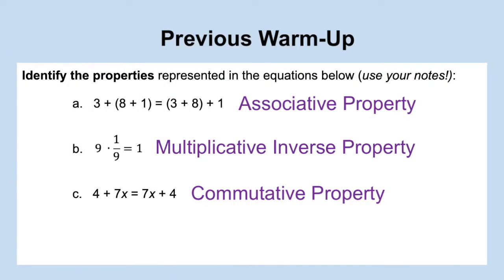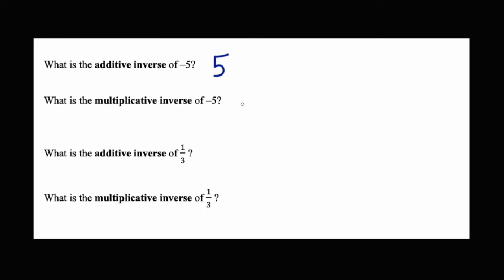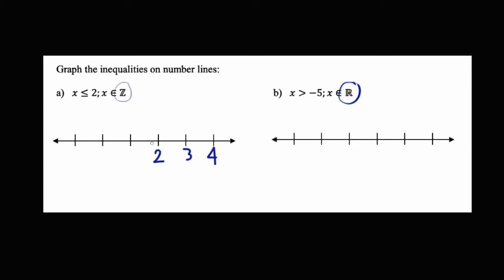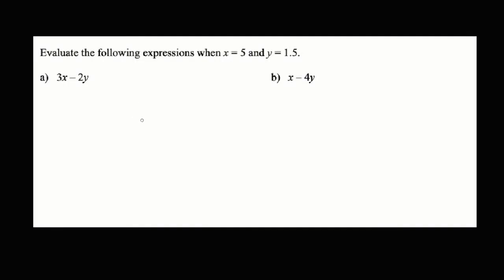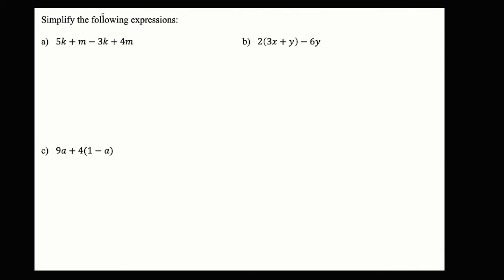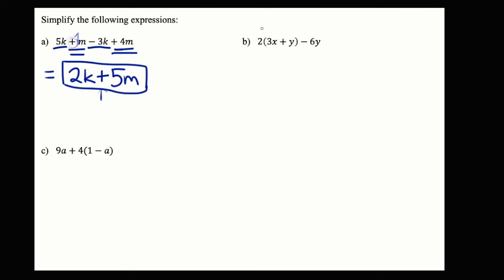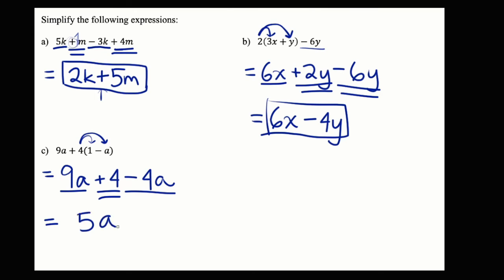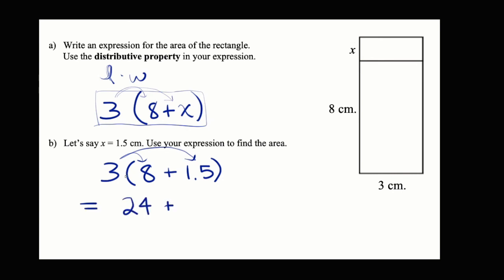Pre-Algebra Lesson (3/19/20)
This video is a review of Chapter 1 (Accent on Algebra).